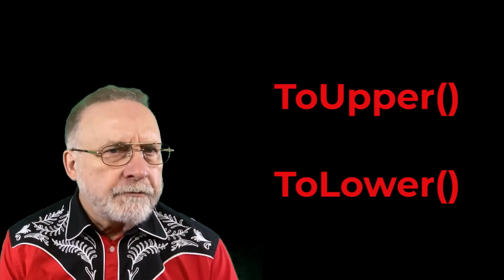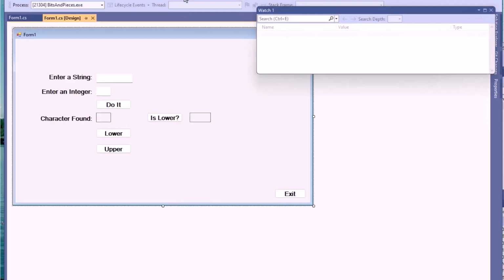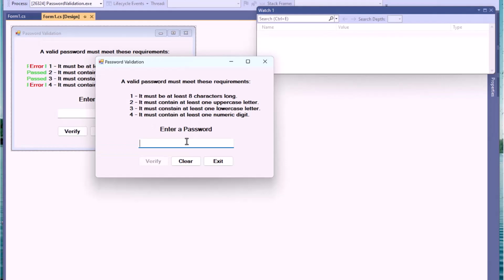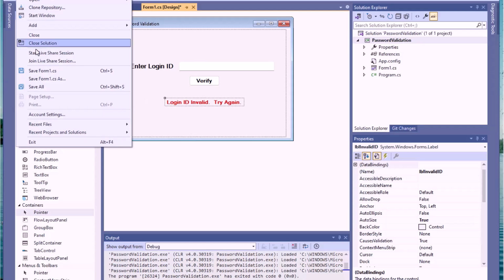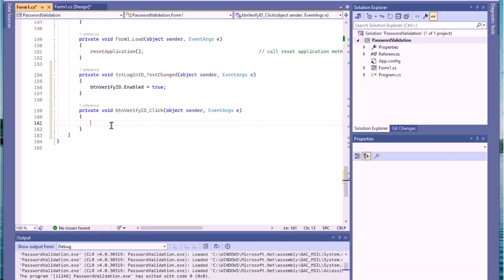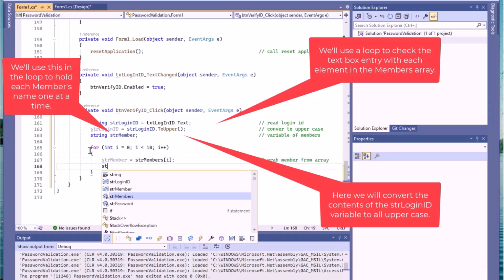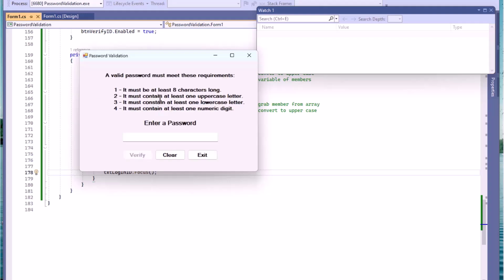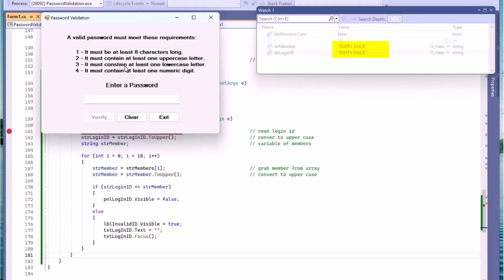ToUpper() / ToLower()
It’s pretty easy to convert a character from lower case to upper case.  A lower case “a” is an ASCII 113.  Subtract 32 from it and you get 81.  ASCII 81 is a capital “A”.  And since you can to that with a character you can to that to an entire string.  That’s what the methods ToLower() and ToUpper() do for us.  So, with these two methods in hand we can convert the case of a single character or an entire paragraph.  But why would you want to do that?

A very good answer to that question is to compare strings.  When you are trying to find a single name in a file of 5,000 names you need to consider not just how the name is spelled but the case of the letters used to spell that name.  If you are looking for “Mary” and you capitalize the “M” any search is only going to find Mary if a match is found that includes the capitalized “M”.  In other words, you are only going to find things that are spelled exactly as you typed them, including case.

The following video demonstrates how you can accept a login ID and not care how the user types it in.  By converting what the user typed and your database of matching login IDs to all upper case or all lower case you can guarantee a match will be found as long as all the letters are there.